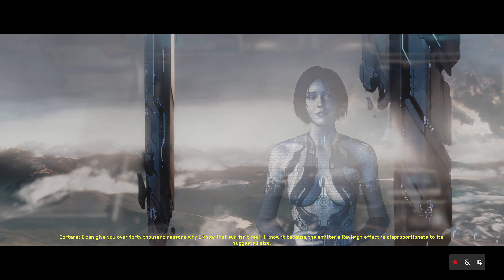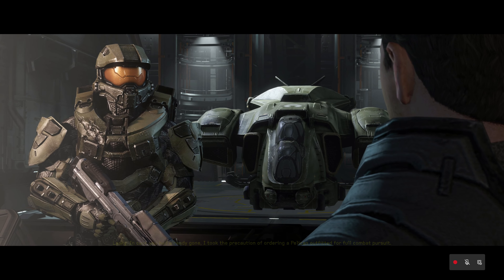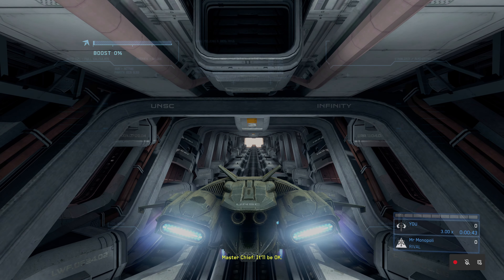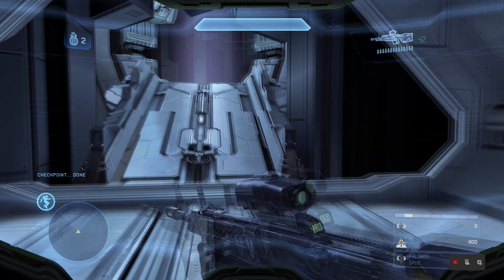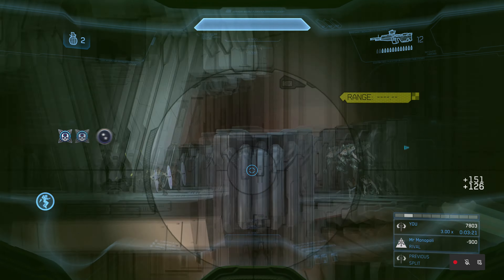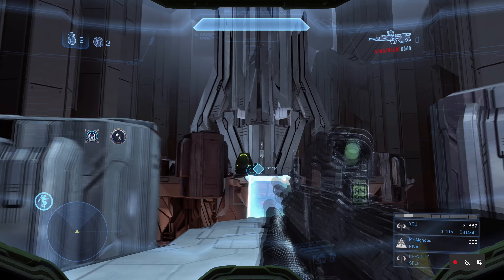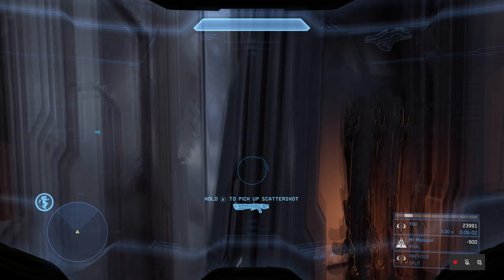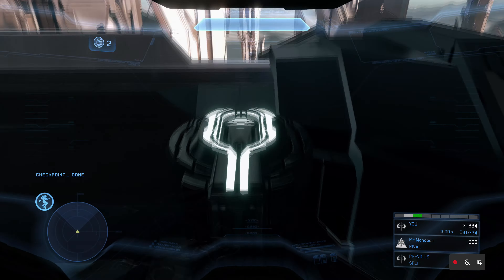Halo 4 - Legendary Walkthrough - Mission #6: Shutdown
Game: Halo 4
Mission: Shutdown
Difficulty: Legendary
Skulls: Iron, IWHBYD, Grunt Birthday Party

Hello everyone and welcome to my Halo 4 Legendary Walkthrough Guide. After storming off, Chief and Cortana make it down to the hanger where they are preparing to go stop the Didact. As Chief gets ready, Cortana talks to Chief about how she can tell that the sun in Requiem's sky is not real but won't ever know if it feels real. She asks Chief to figure out which one of them is the machine. Commander Lasky comes down and asks what their plan is. Chief gives him his plan but Lasky tells him he had orders to prevent him from leaving, so he ordered a Pelican to be outfitted for combat pursuit. The Chief and Cortana take the pelican and start to head towards the Didact. Bypassing the fight outside in the Pelican, we make it inside the structure and after a few skirmishes, we make it to the end of the mission where Cortana fails to stop the Didact so Chief is forced to improvise by jumping on one of the Liches and staying on top of it while they travel through slipspace.

The content in the video was captured using the El Gato Game Capture 4K60 Pro. The video was edited using software from Sony Vegas 14. Any commentary and supplemental audio were captured using Audacity.

“Halo 4 - Legendary Walkthrough - Mission #6: Shutdown" was created under Microsoft's "Game Content Usage Rules" using assets from Halo: The Master Chief Collection, and it is not endorsed by or affiliated with Microsoft.